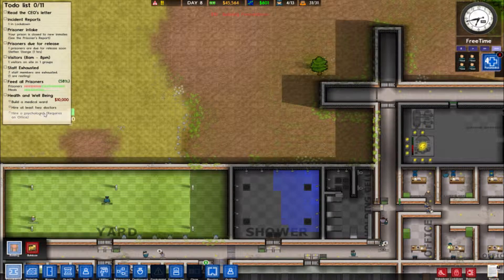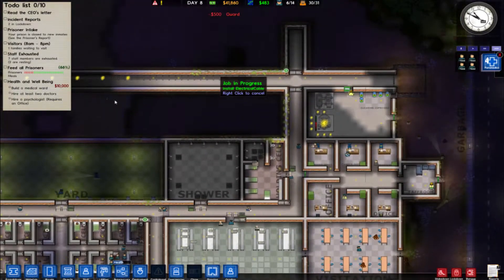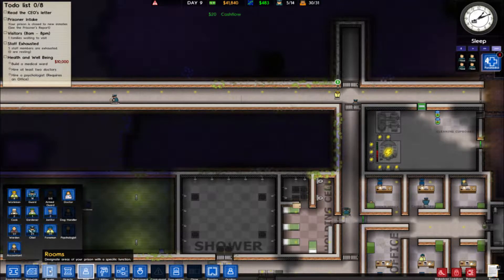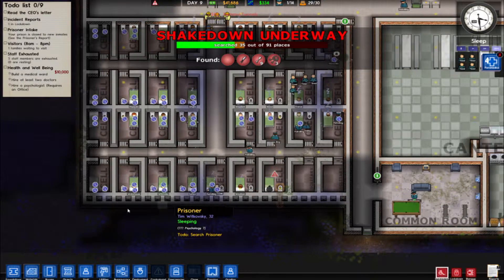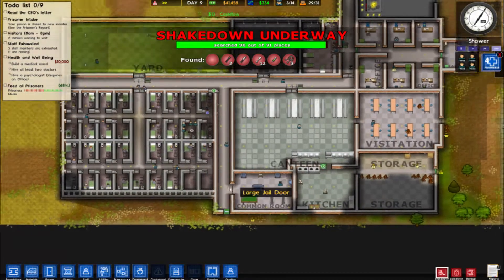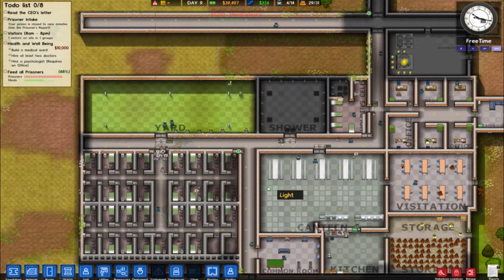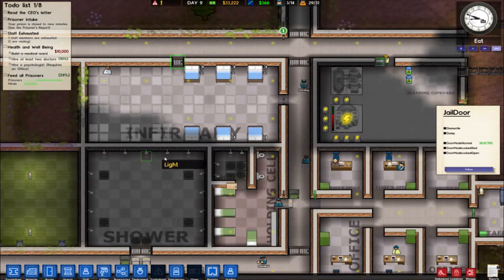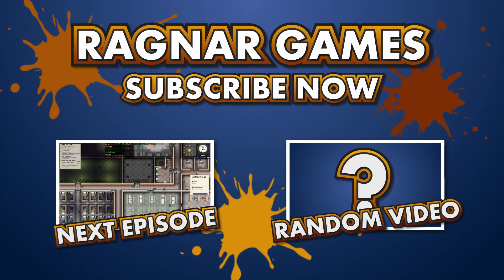Prison Architect: Episode 9 - FILLING TUNNELS AND BUILDING MEDICAL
In this series I try and build a prison in Prison Architect, while I try and avoid making my prisoners angry. In Prison Architect if your prisoners get angry enough they will riot and attack people.

This is not an official video and anyone interested in playing the game can visit the steam page to play it.